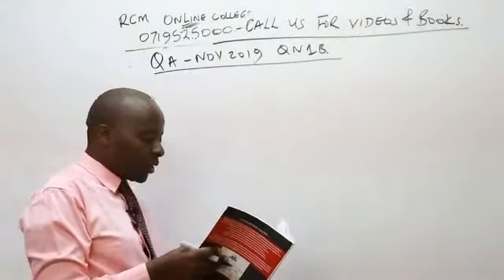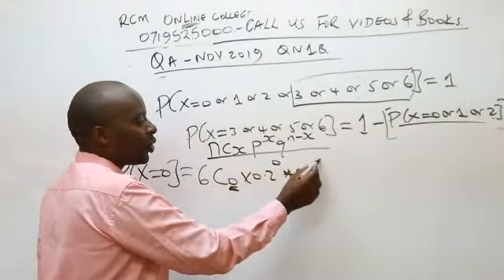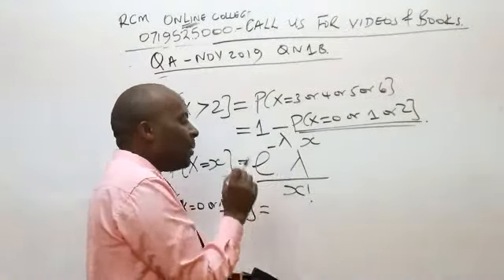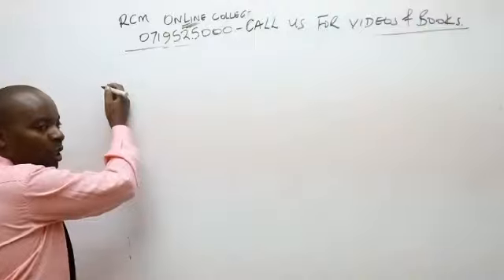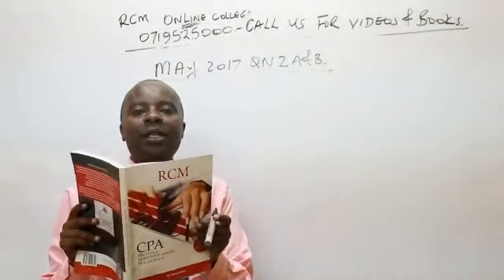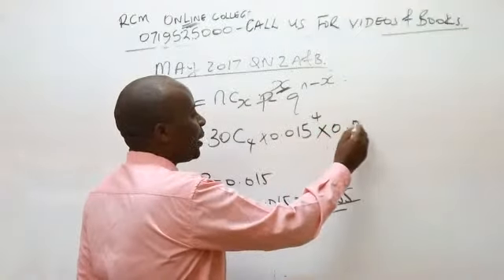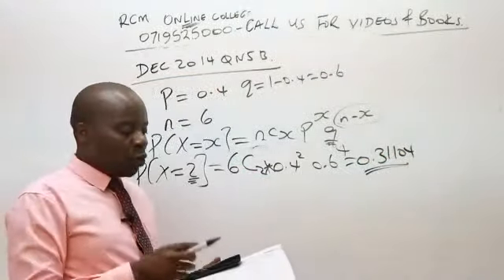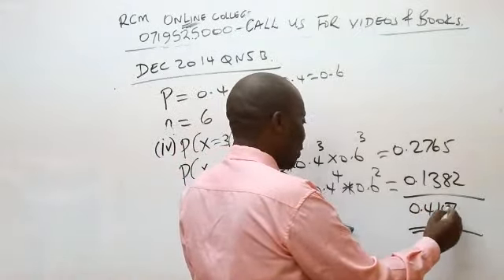Quantitative Analysis//CPA KENYA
REVISION SASA NI MARATHON- BOOK A SPACE WITH US NOW

Enroll in our revision classes for CPA, ATD, and BDA.
Get access to 'Super 12' revision videos, comprehensive mock questions and answers